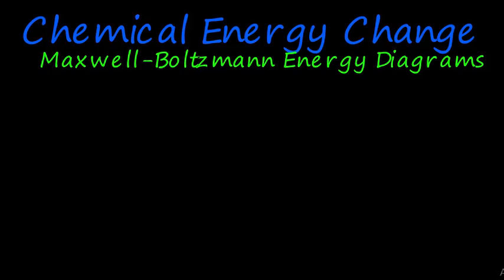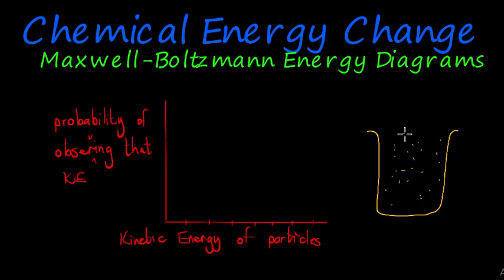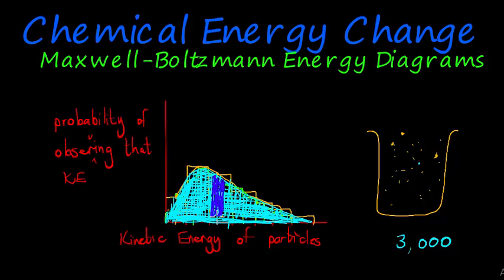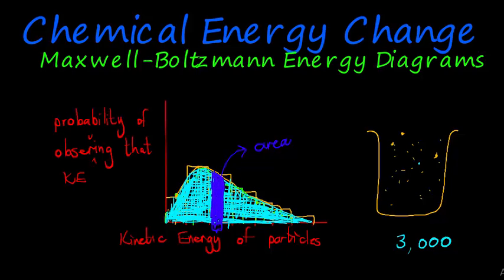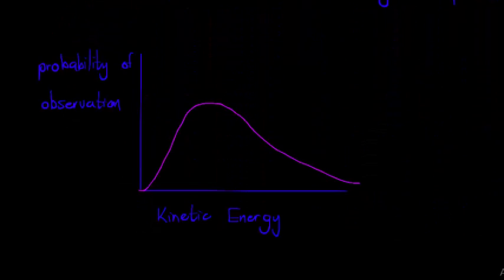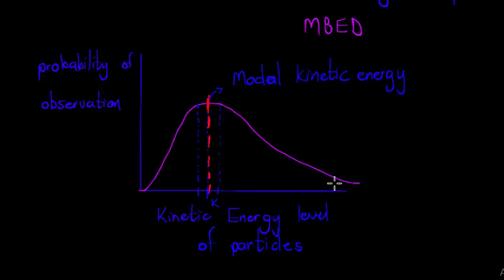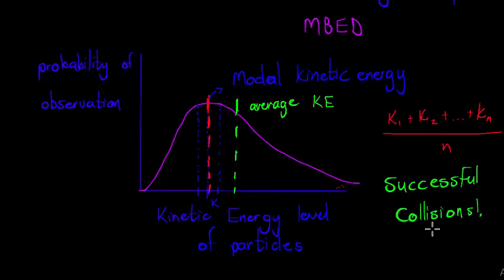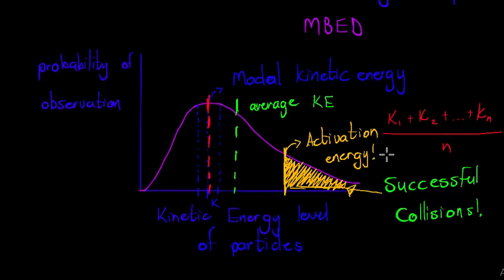Maxwell Boltzman Energy Digagrams Explained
Simple explanation of the Maxwell Boltzman Energy Diagrams